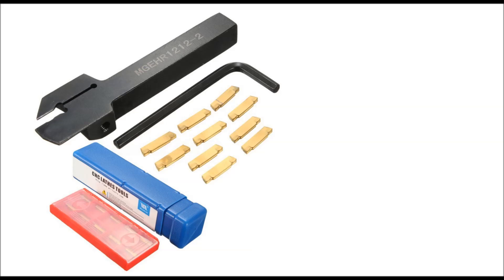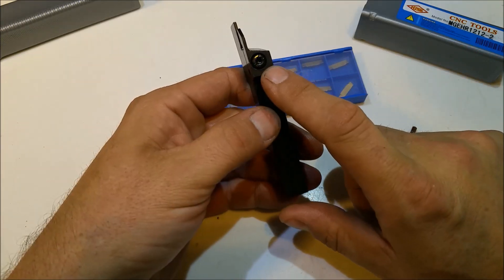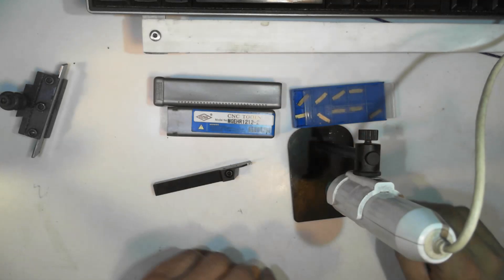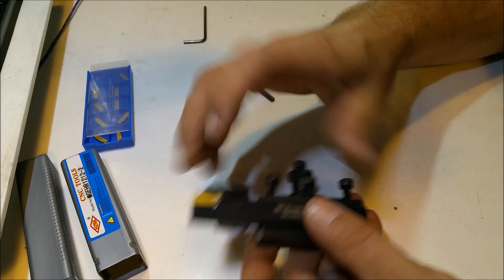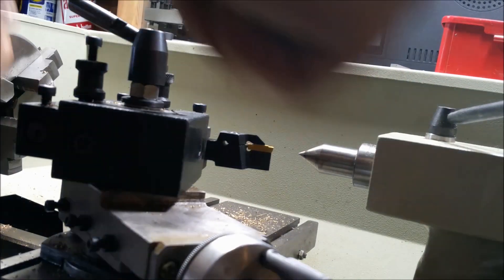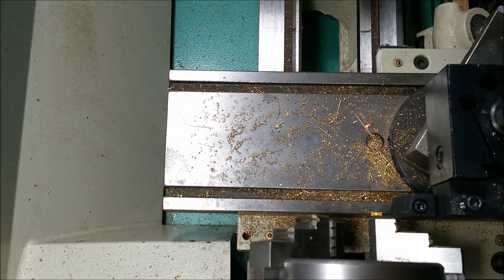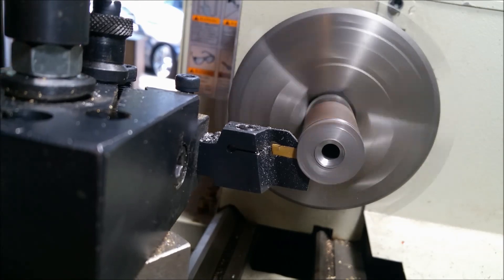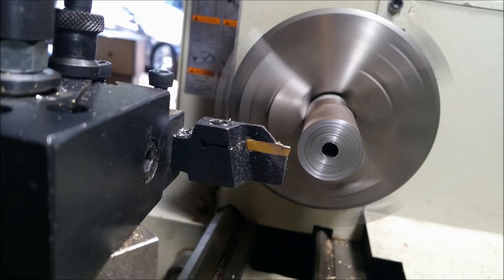Carbide Insert parting Tool review (MGEHR1212-2)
Here is a demonstration and a Quick Review of this carbide parting Tool on the Grizzly G4000 metal Lathe.

This tool can be purchased at Ebay and Amazon

7 Day shipping

Link to Variable Frame Rate Audio Sync Issue with Adobe Premiere Elements